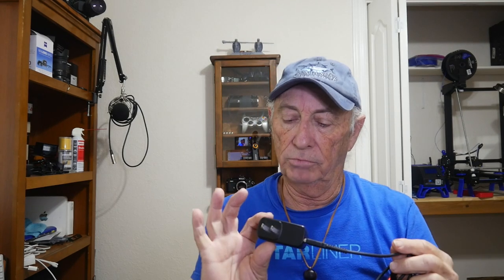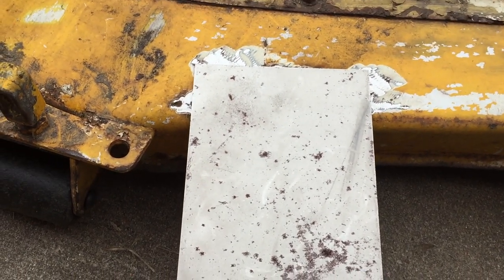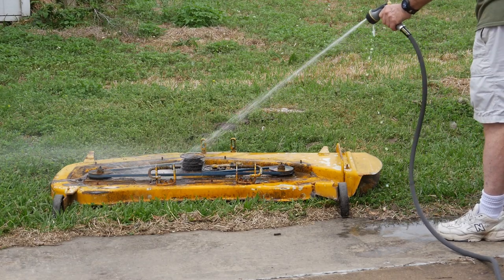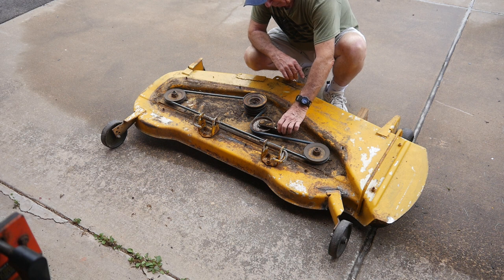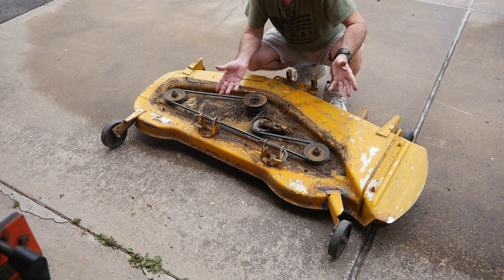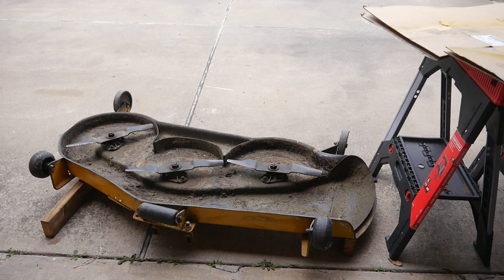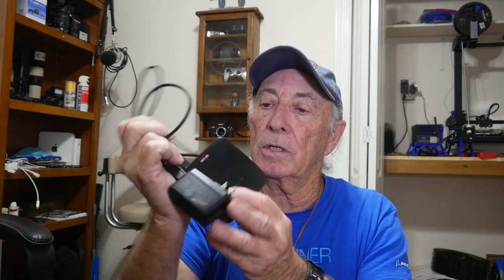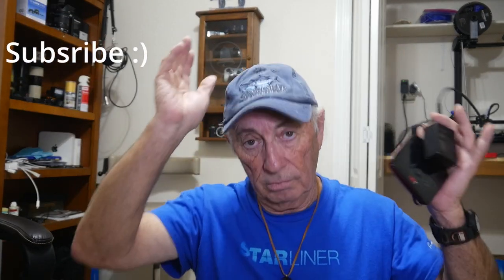Free Verizon hotspot give away and Cub Cadet repairs @ Coffee and Tools episode 142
In the subject just type Verizon

Draw time should be about 1 week for a winner !

Good luck to all entries !